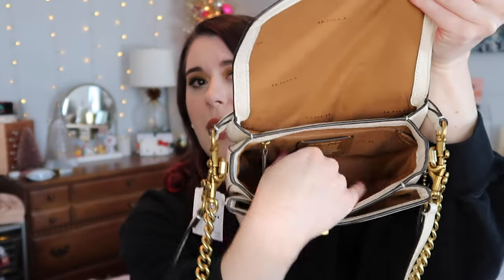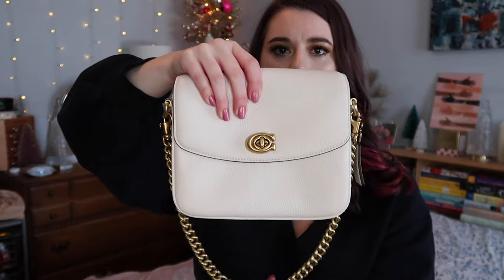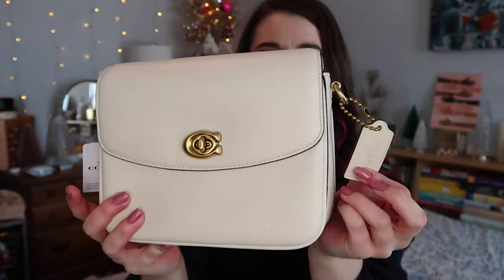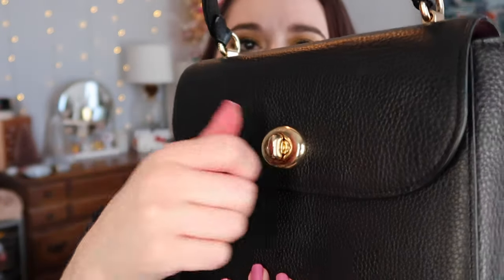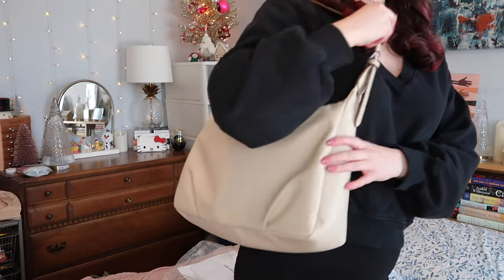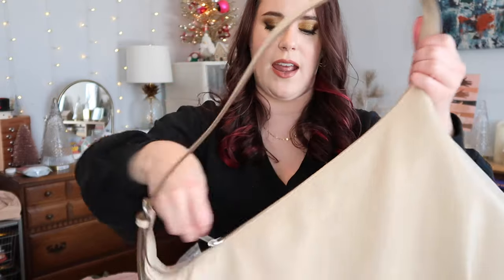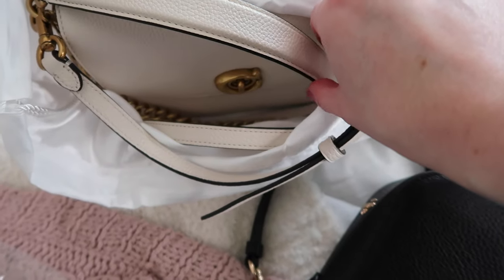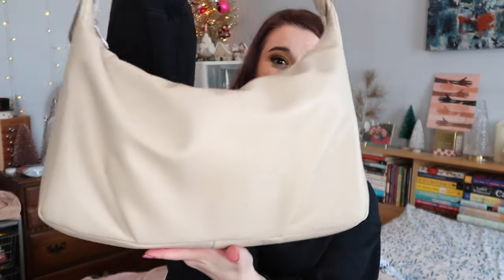COACH CASSIE 19 REVIEW & WHY I'M RETURNING IT 💔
Don't forget to use Ebates when shopping Coach online!